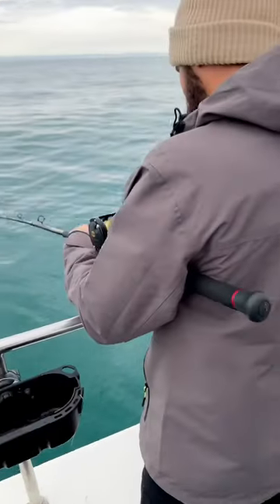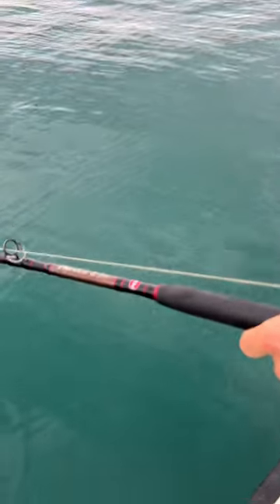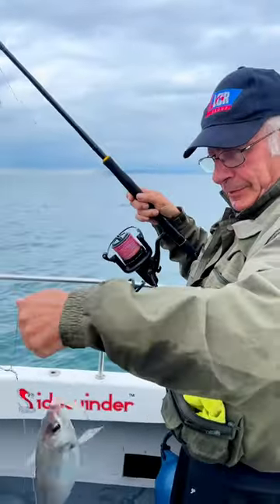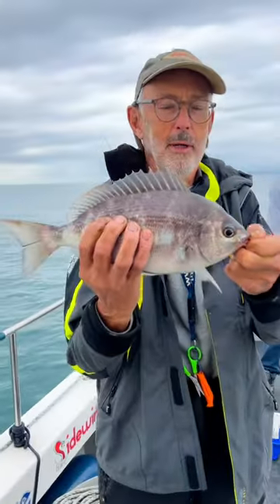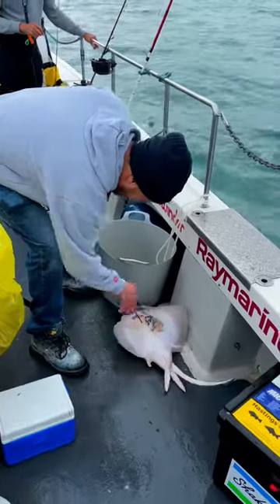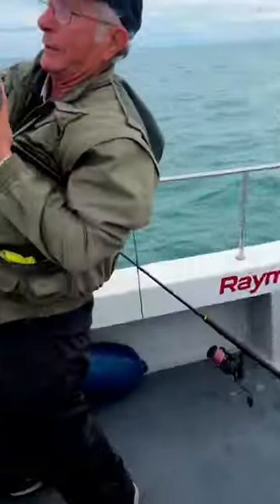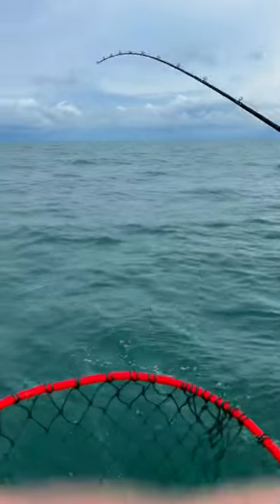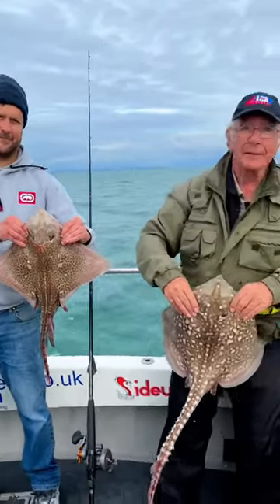Non stop action | SEA BREAM | BIG RAYS | BULL HUSS | UK boat